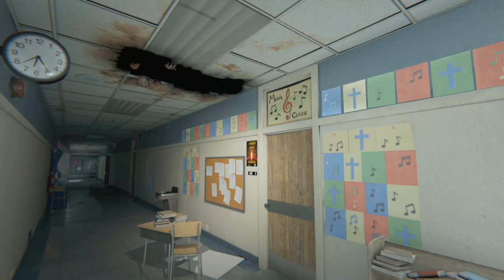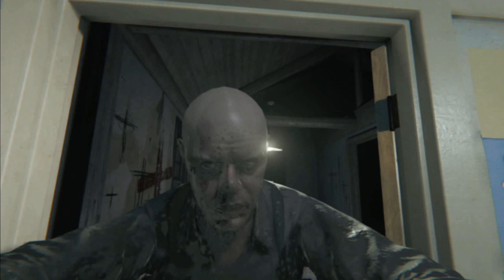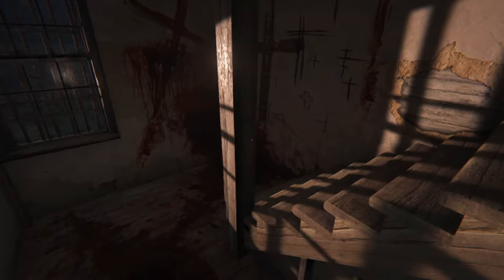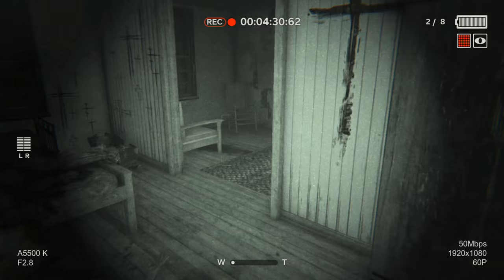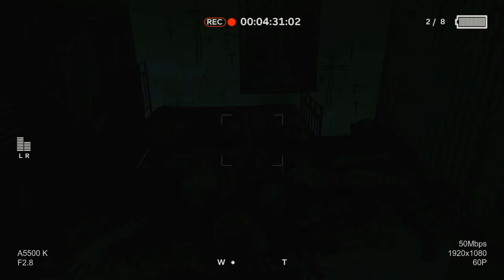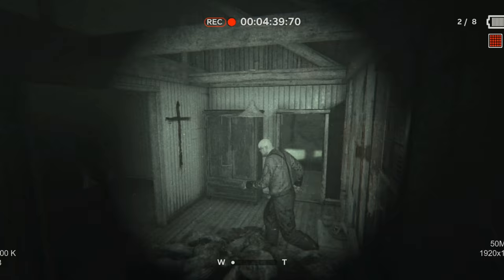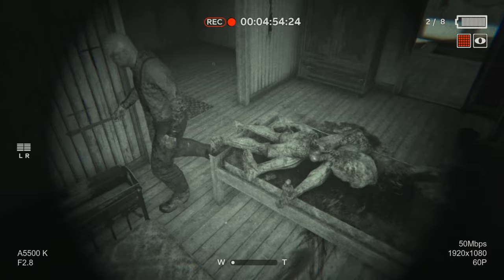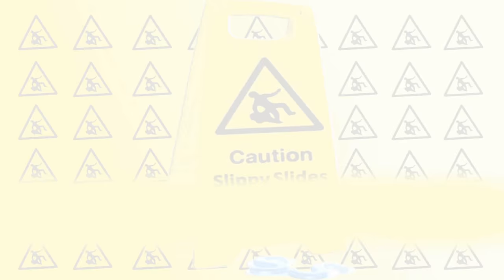Whats Up The Stairs??? (Outlast 2 Glitches)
In this video i show you how to get up the stairs in the house on Outlast 2...

Hope you enjoy trying this one out!

Support Slippy Slides and receive BONUS REWARDS - View extra unseen content and have a shout out in a future video, only avaliable to Patrons...

Slippy.